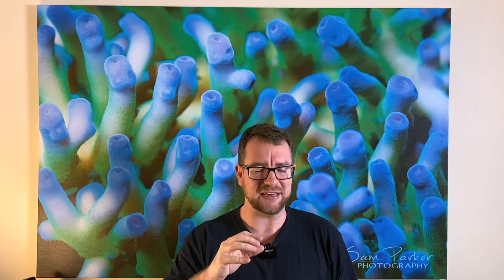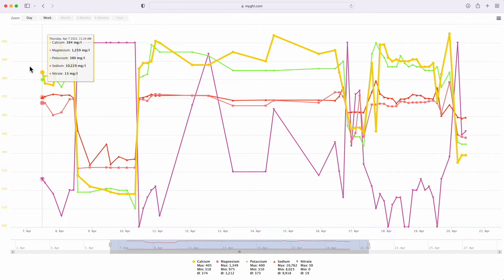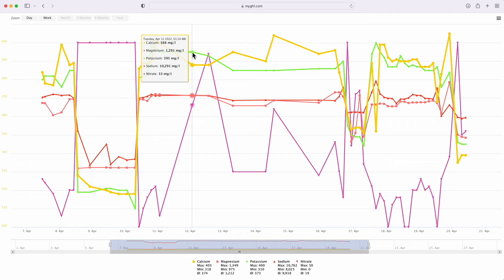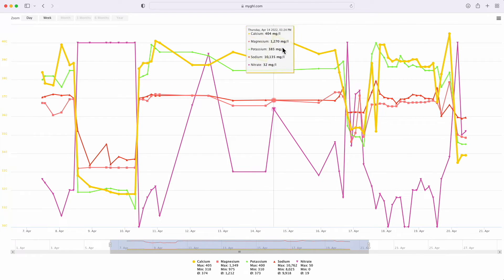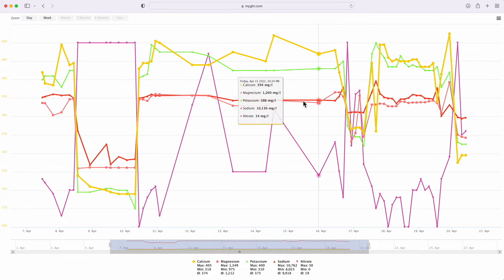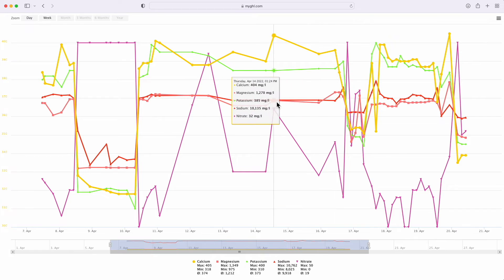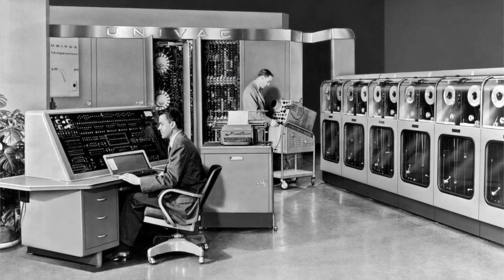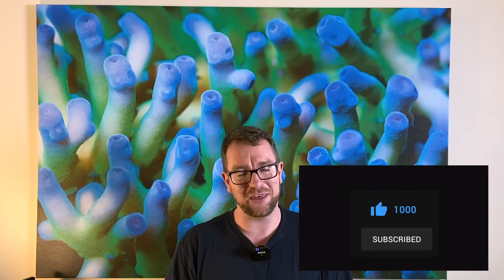Results are in! Is the GHL Ion Director Accurate?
I've been running the GHL Ion director for a number of weeks now and I am finally ready to share my results.

Did I find it to be accurate?